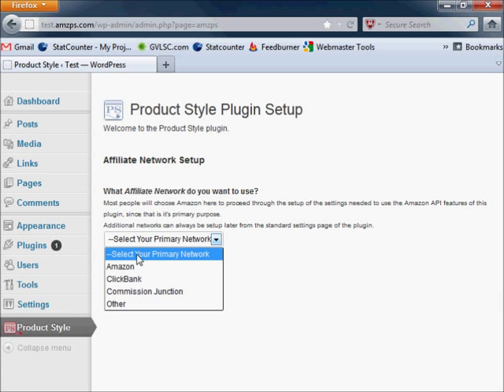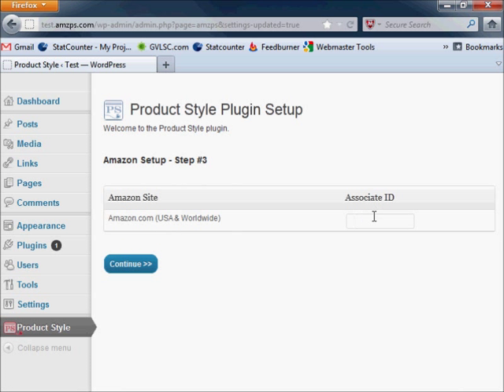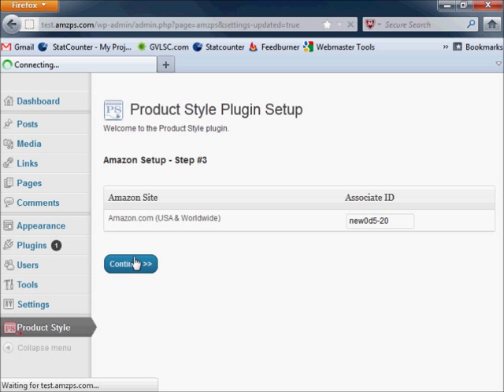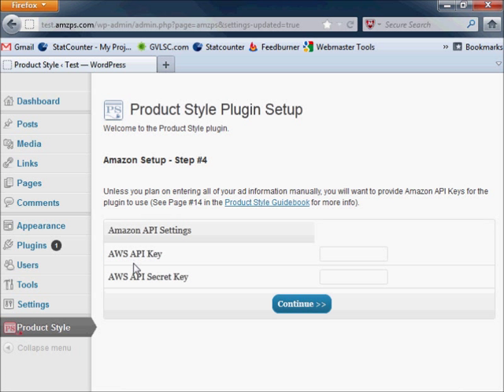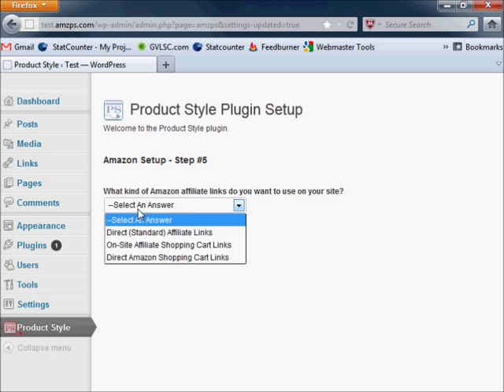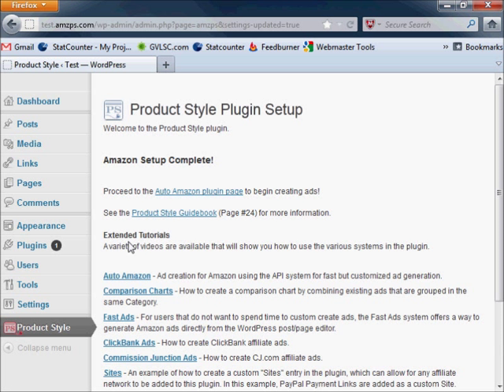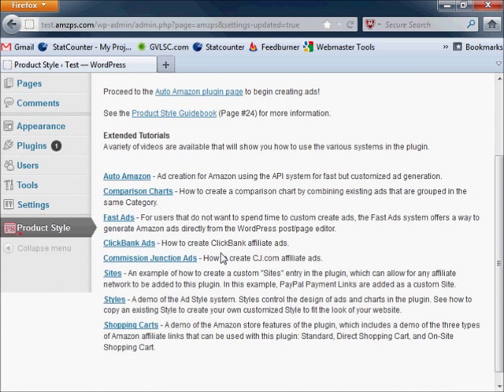Product Style Amazon Affiliate WP Plugin Setup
How to use the easy setup system with the Product Style Amazon WP Plugin. This video shows the WordPress setup being configured for Amazon affiliates.